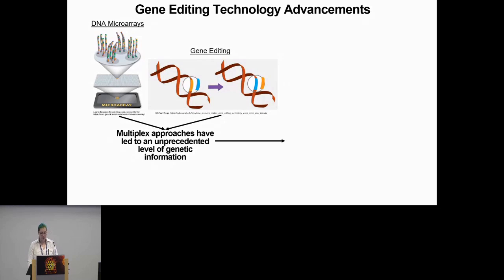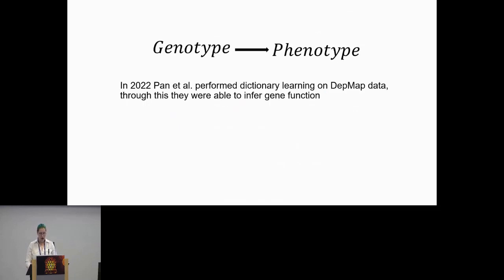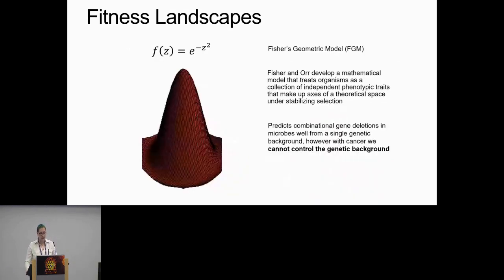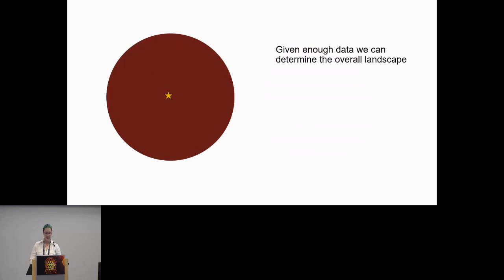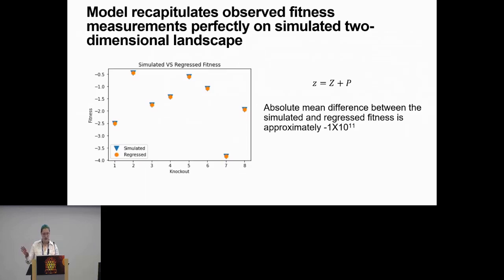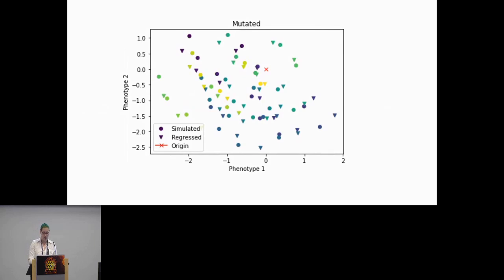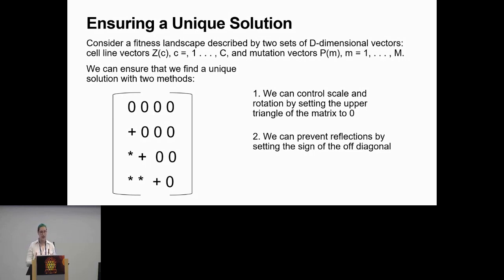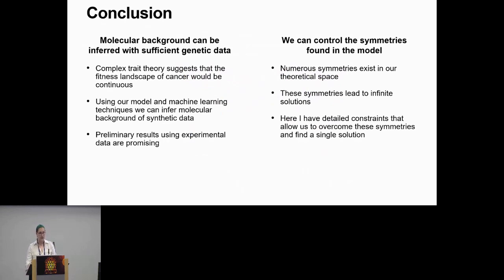Uncovering Cancer's Fitness Landscape - Meaghan Parks - EvolCompGen - ISMB 2024